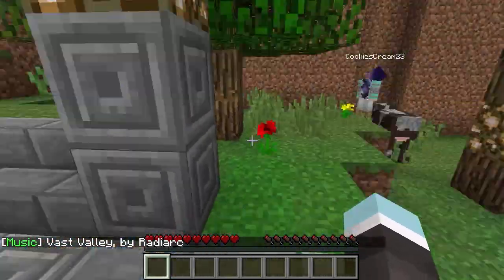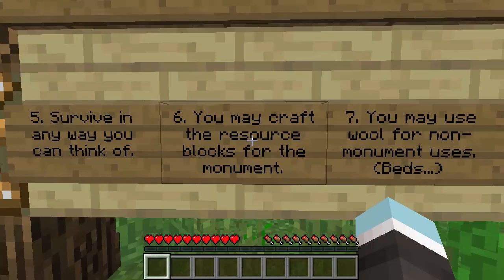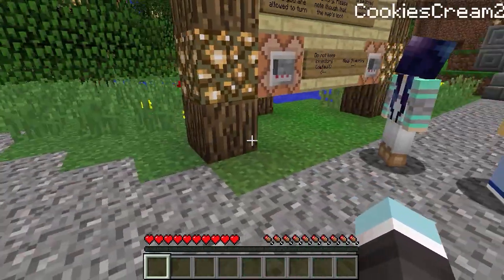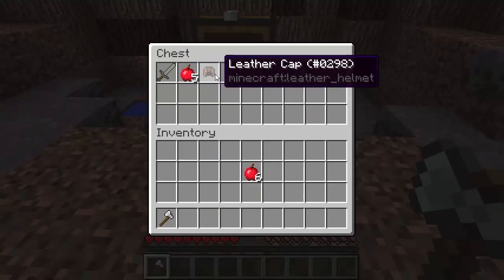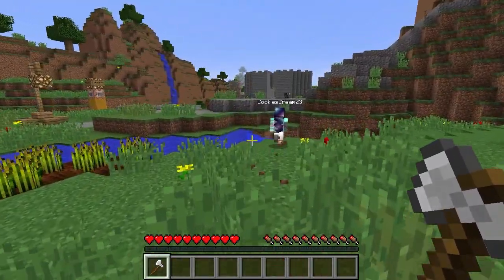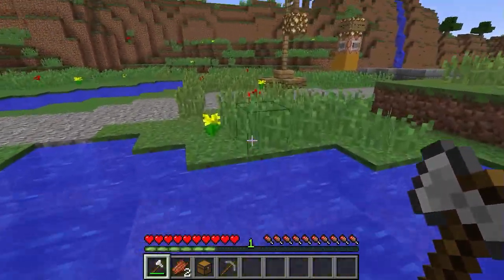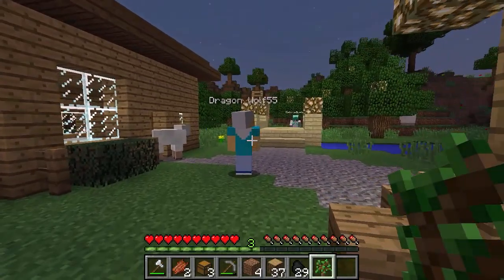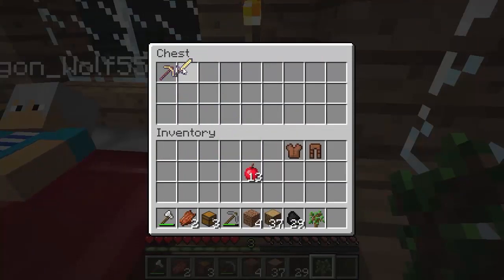Terra Restore - Minecraft CTM with Friends 1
So we got a little bored and decided to do something new. Hence this game! In this episode we start setting up the base, looking around and making some really bad jokes.

To vote for what I play during the next livestream (Weds 18th 7:30PM GMT) please go . Don't forget to vote even if you don't watch the livestream, it will be put up on Youtube too!